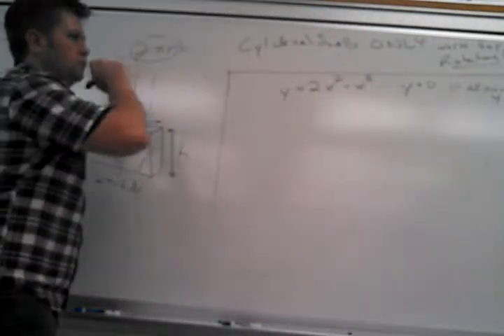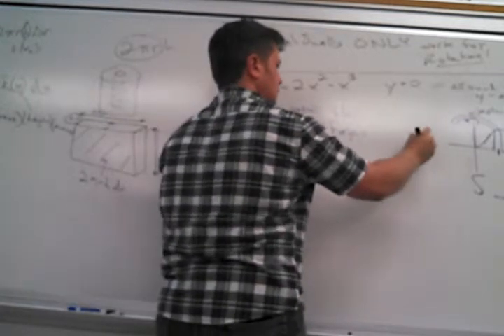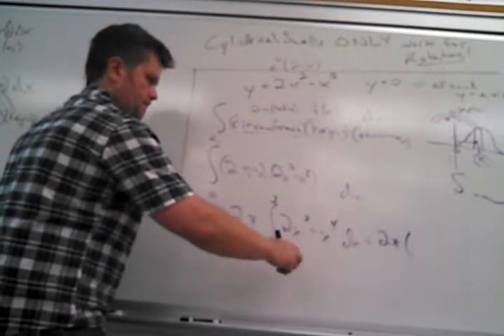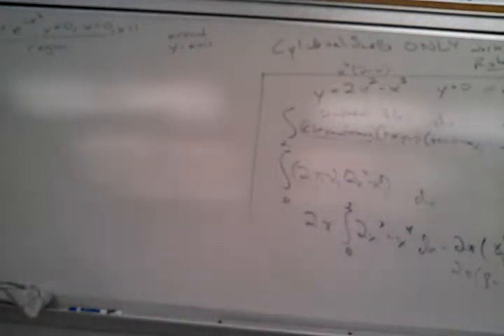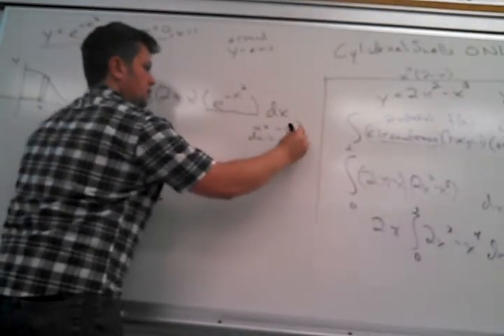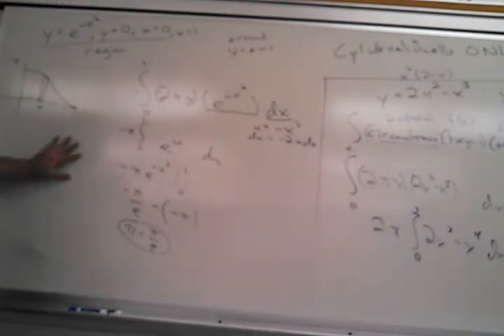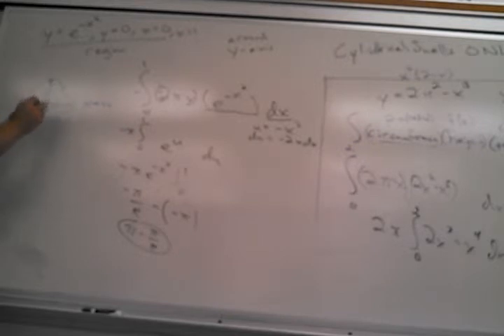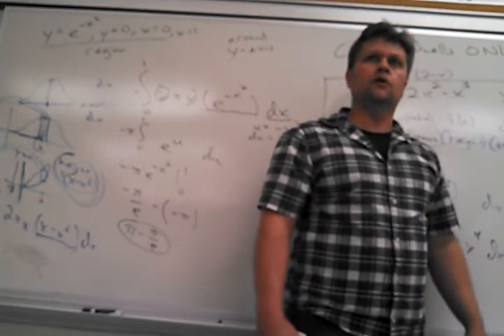Math 180, Nov 25 2013 Lecture, Part 2